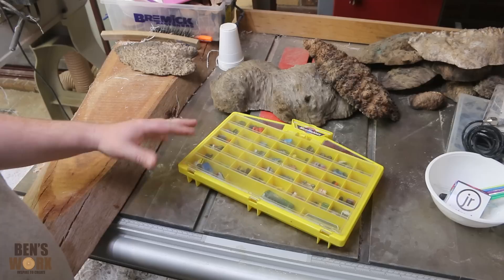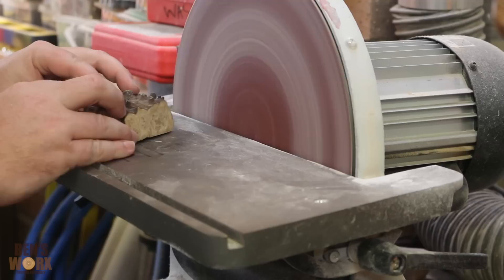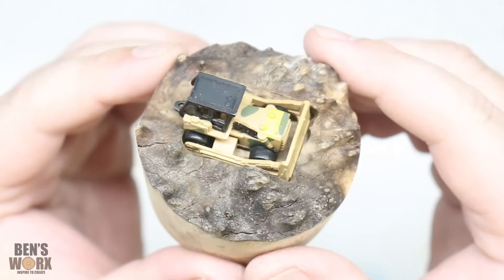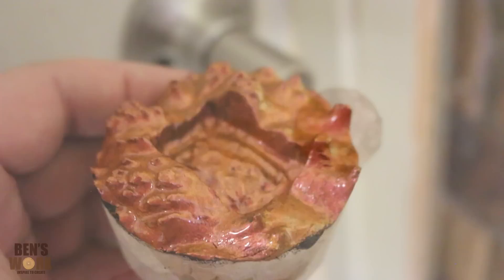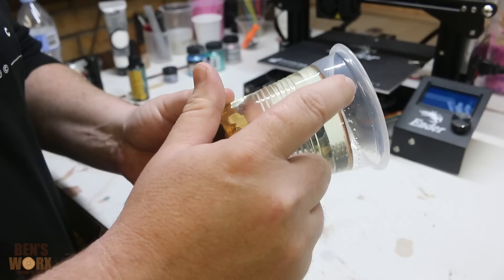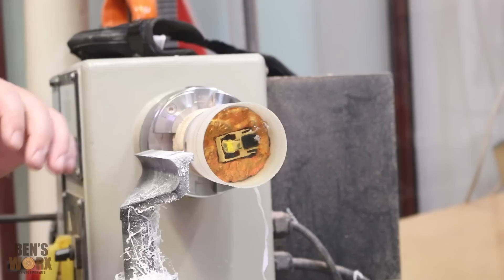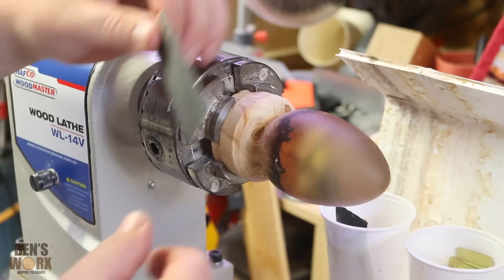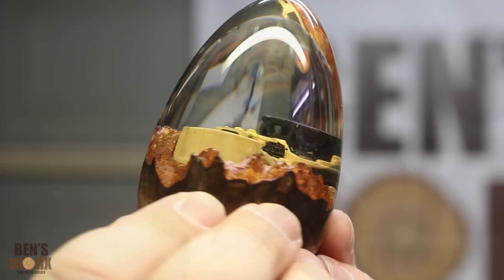Turning a vintage 1987 micro machine into a birthday gift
On this episode of Ben's Worx I make a birthday gift from a vintage micro machine. I applied chameleon pigment from solar colour dust to a piece of burl then casted in epoxy resin from Just resin.

if you would like to buy some of my creations you can check out my Etsy shop:

Want to send me something? send it to:

BENSWORX
LOGANHOLME 4129
QLD Australia